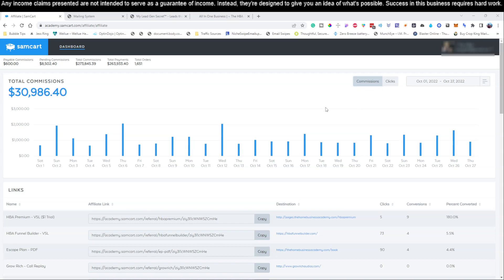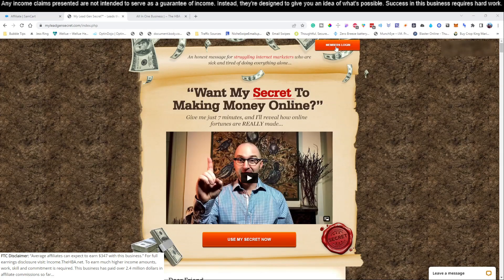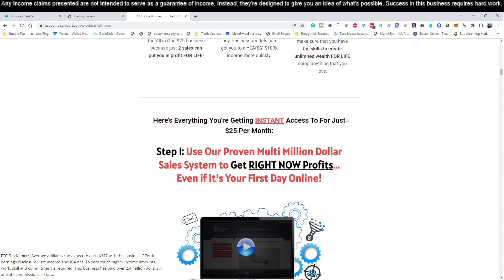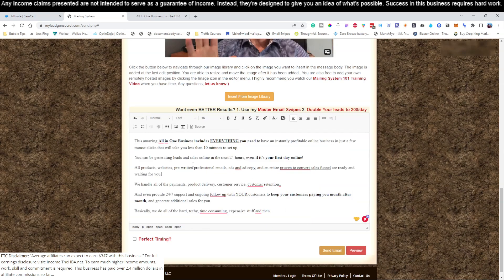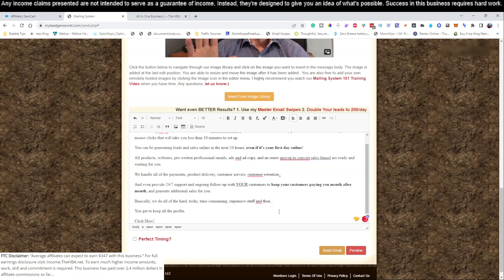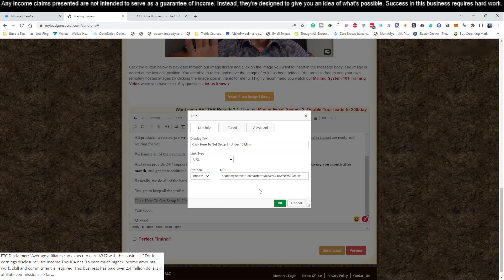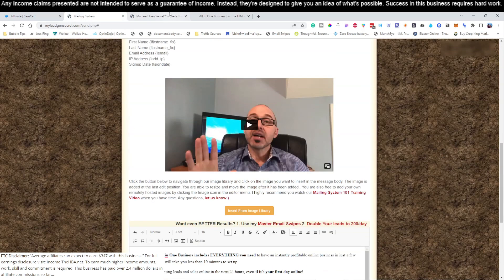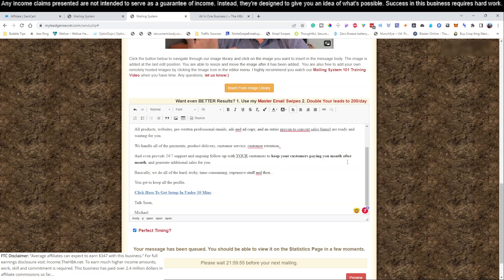Day 4: My $25 All-in-One Business Email Marketing set up - Work less than hour per day side hustle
Do you have what it takes to work at home? You don't need a lot of money to get started. You don't need a lot of time. You just need to start. Parents can build multiple income streams online.

The only thing missing is knowing what to do, when to do it, and knowing why you want to do it. We have parents with special needs children succeeding. We have grand parents needing more money. We have Moms who want to spend more time with their children while they are young. We have firemen wanting to start a second income without having to mow grass on their days off. This is HOW TO GET STARTED ...

ATTENTION:  Online Entrepreneurs, Business Owners, and Home Business Professionals...

Quickly Build Amazing Pages and Funnels, Generate High Quality Leads, and Turn Those Leads into Customers and Raving Fans...
Without Knowing Any Tech, or Hiring Expensive Designers and Coders!

Convert your traffic and visitors into leads...

Build your list on autopilot...

Turn your leads, list, and audience into customers...

And help you turn every customer into long term fans who want everything you have to offer...

Without the expense or hassle of having to hire expensive designers, or wait on coders and tech guys!

Get your own multiple income funnel
Put the Power of these three income streams to work for you